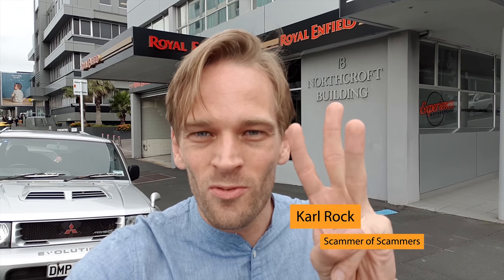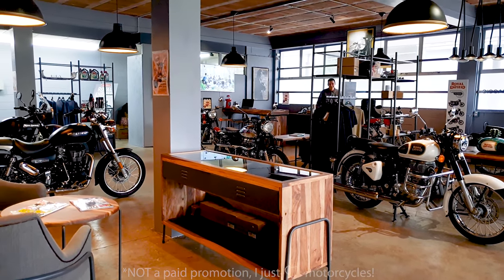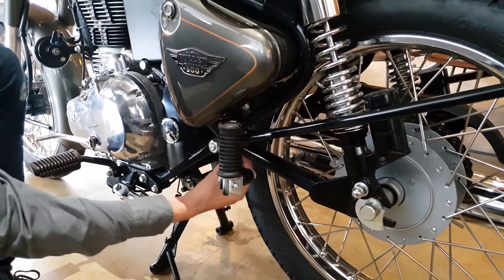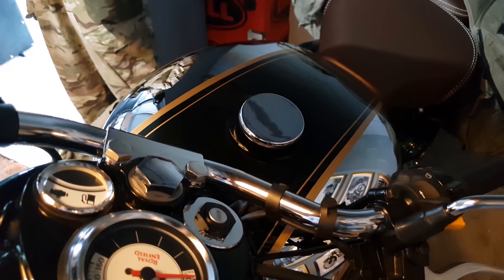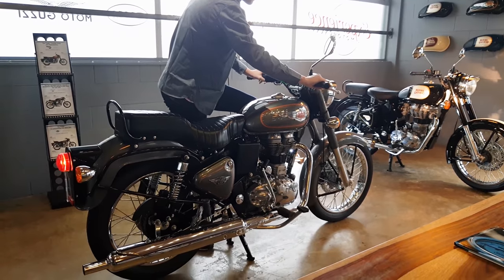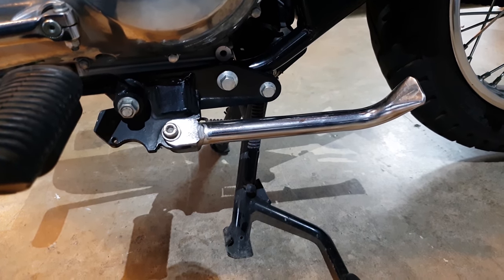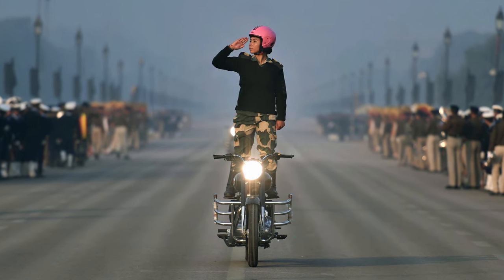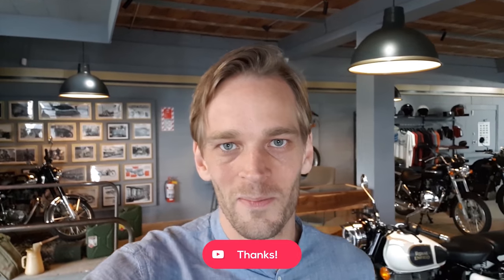Why Are Royal Enfields EXPENSIVE Overseas!!!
Find out why Royal Enfields cost up to 3x more to buy overseas! I'll show you all the modifications that Royal Enfield has made which make their exported motorcycles more expensive, higher quality, and road legal overseas. Royal Enfield's price is expensive for a reason!

2) TRAVELLING TO INDIA🇮🇳?
Travel safely & confidently with my India Survival Guide (Quick-Start Safety Guide)

3) WANT TO LEARN HINDI हिन्दी?